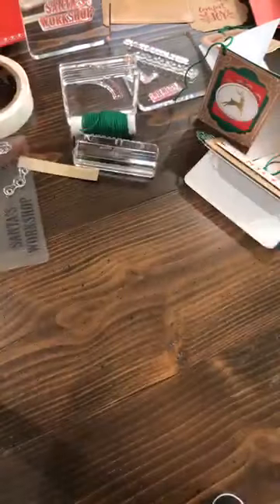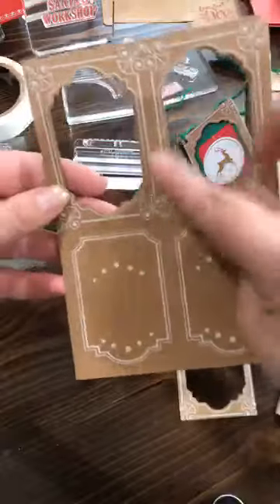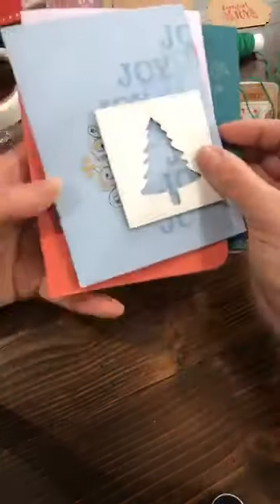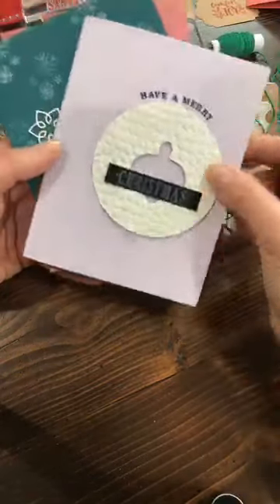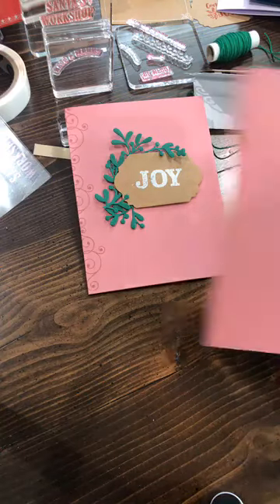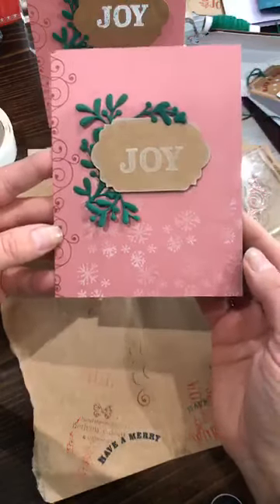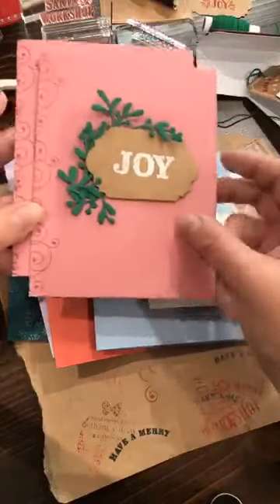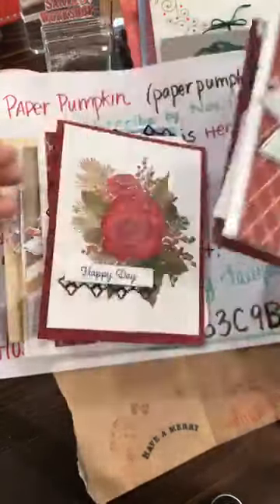JOY OF GIVING TAG KIT! / The DREW DAILY paper crafting creations!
COME SEE how this cute all inclusive kit can make 30 tags AND or cute cards as well! traditional and non-traditional colors and so much fun!/  THIS is a place you want to come to see demonstrations and show n tell cards, scrapbook pages, 3-d projects and more with the art of PAPER CRAFTING!